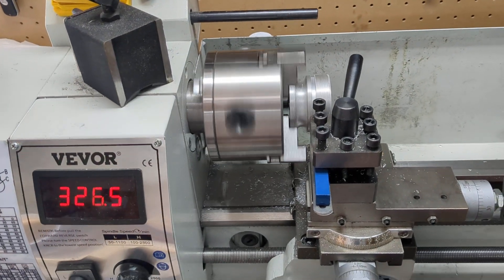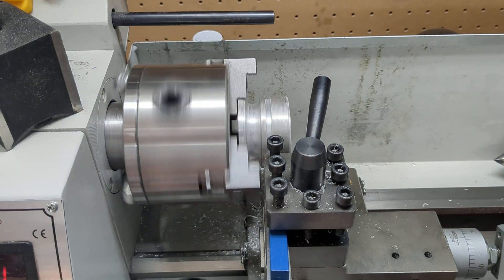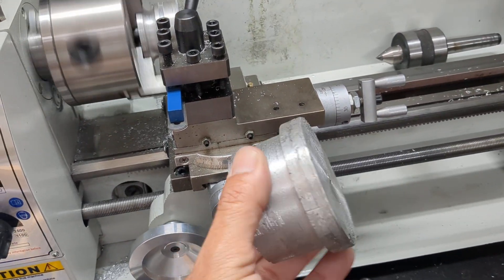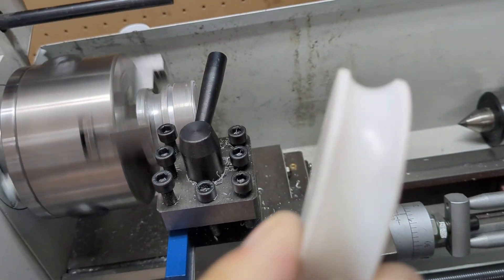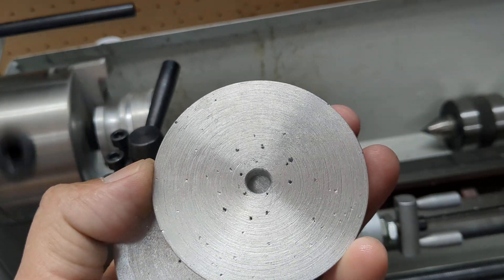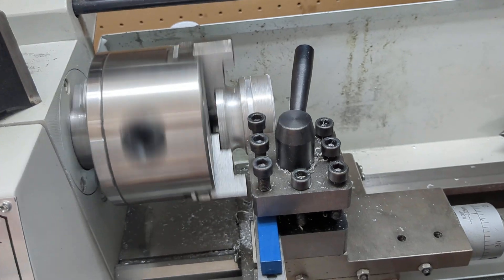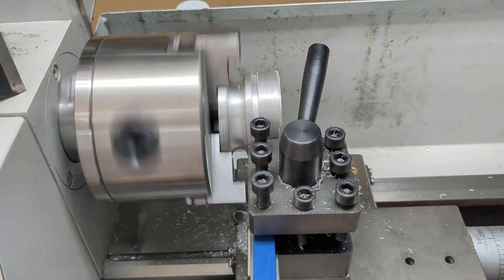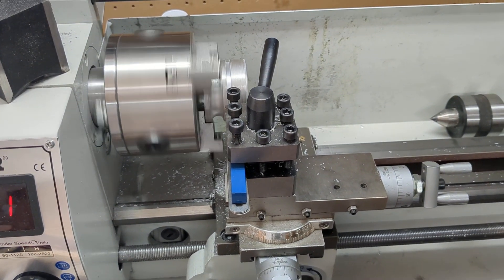We melted scrap aluminum and machined sheaves for our Atkins and Hoyle davits.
Making sheaves for our Atkins & Hoyle davits.